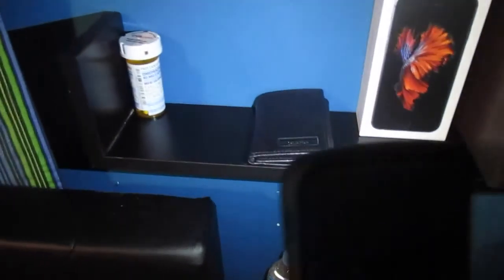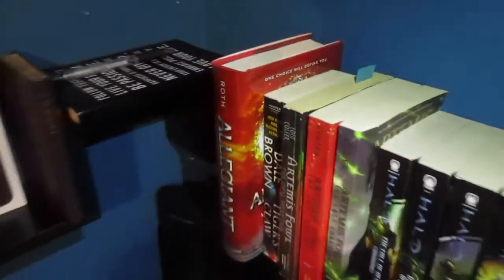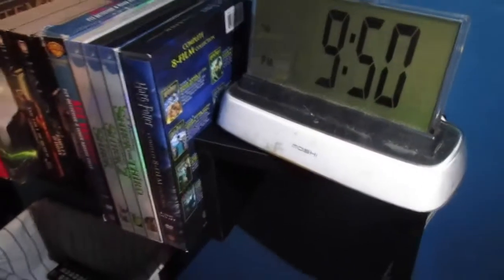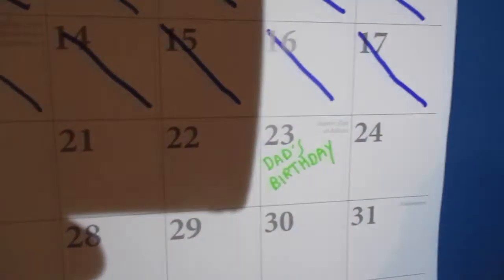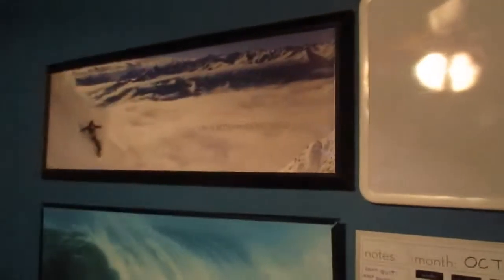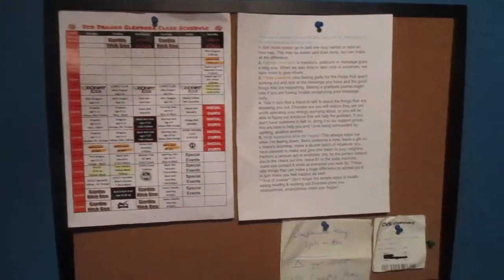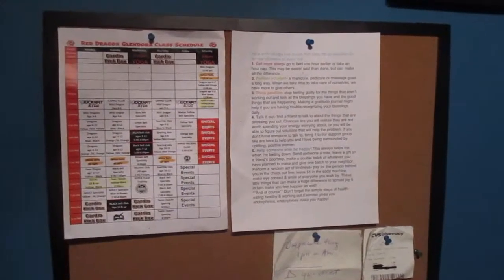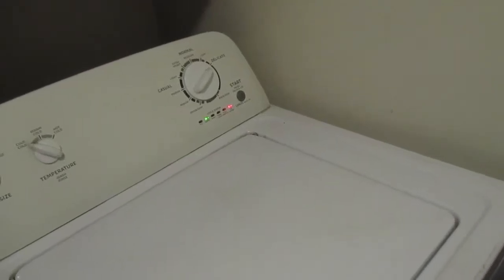Update on Room